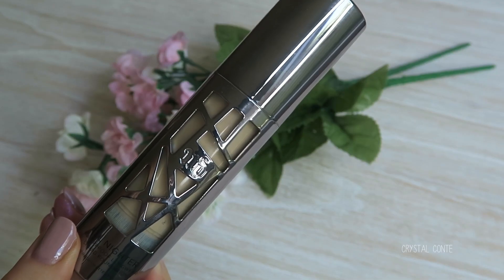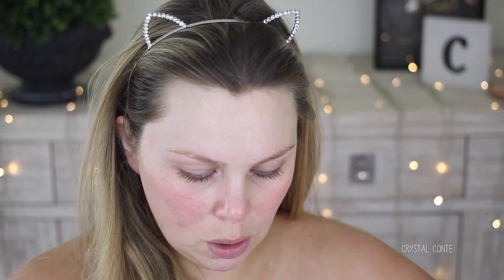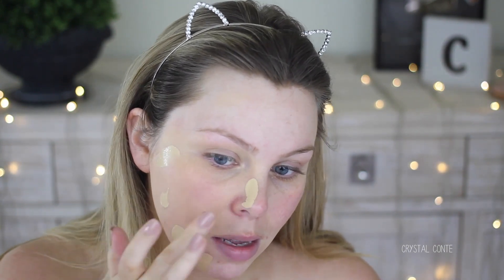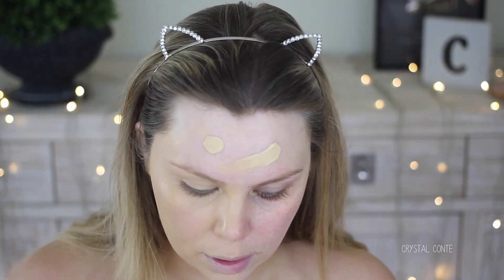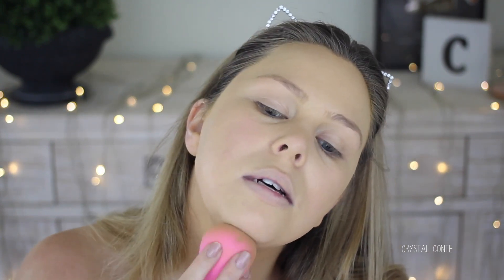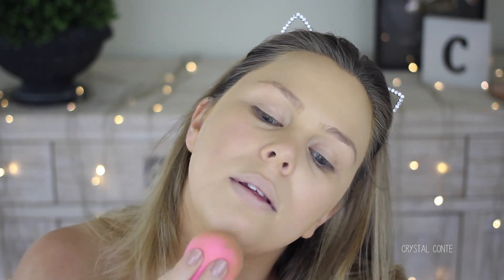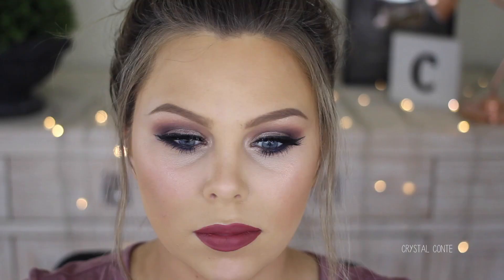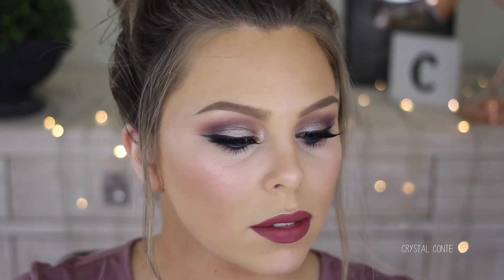Urban Decay All Nighter Foundation First Impressions and Review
Hey guys - I filmed a first impressions / review on the new Urban Decay All Nighter Foundation in shade 4. Full coverage, matte finish, blurs out imperfections. watch to see how it lasted all day on oily skin!

ox Crystal